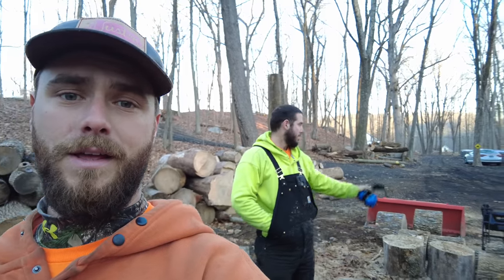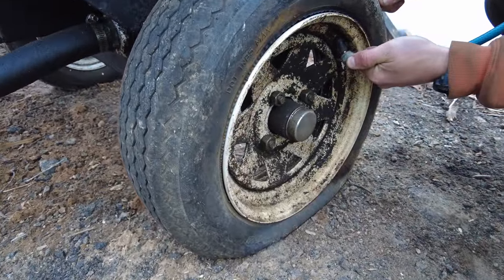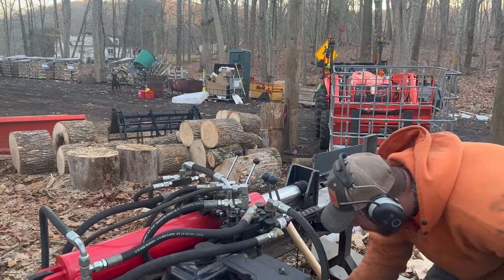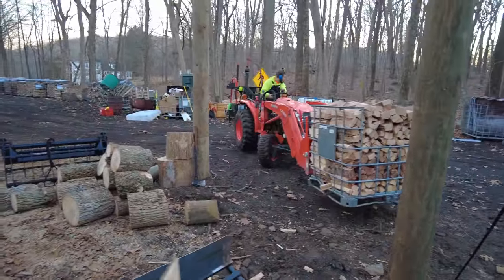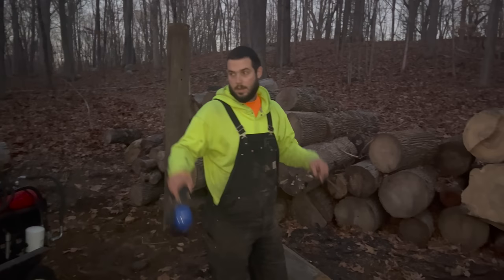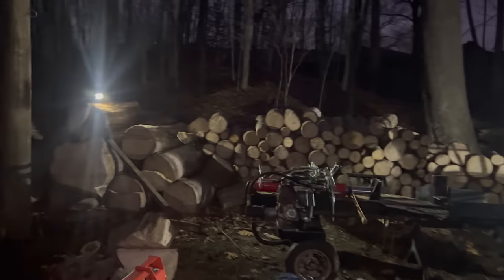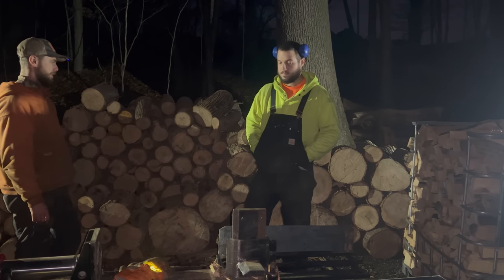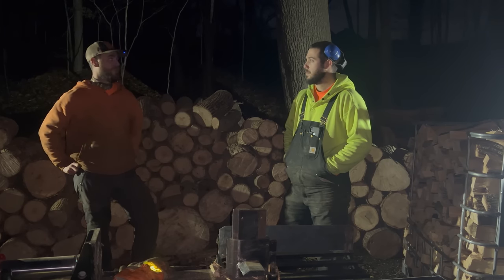#319 Two Totes of Firewood a Day Keeps the Doctor Away!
In this video Chris and I split up two totes of Ash firewood using the modified RuggedMade Log Splitter

4’X20’ HEAVY DUTY IBC TOTE FIREWOOD TARP

3M WORKTUNES